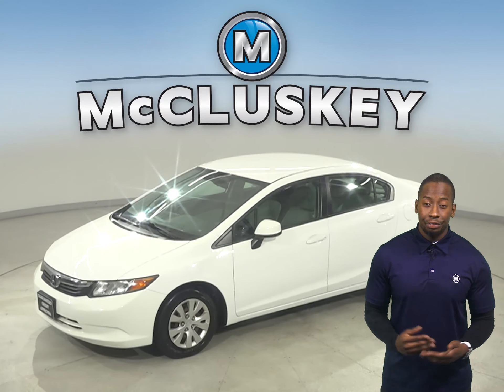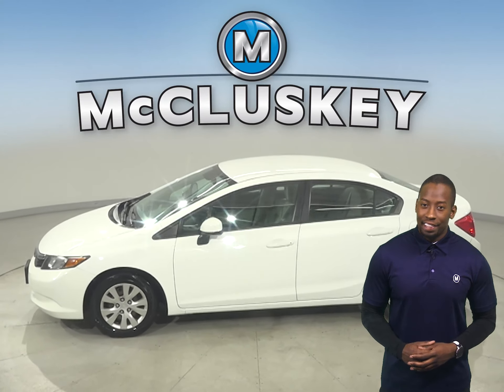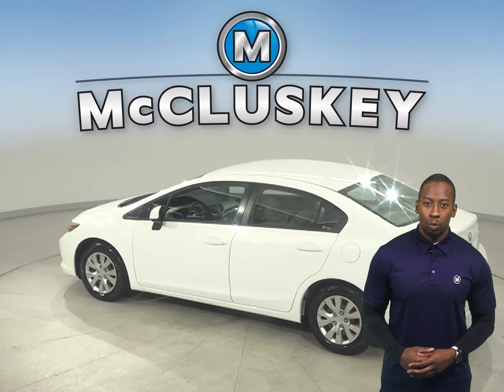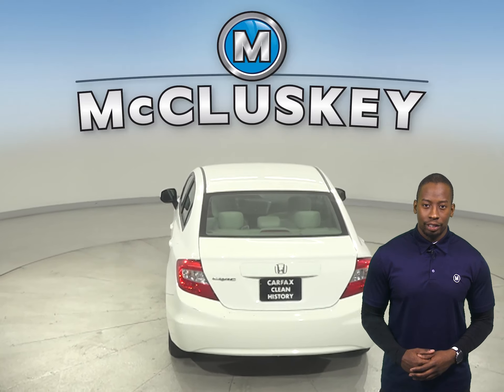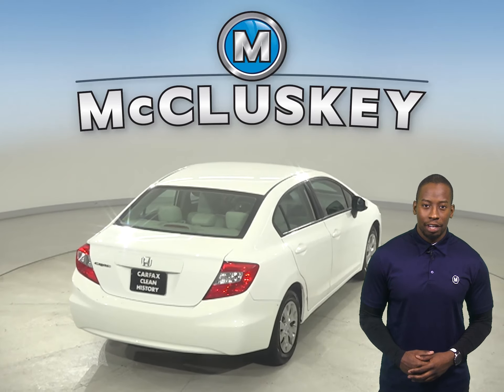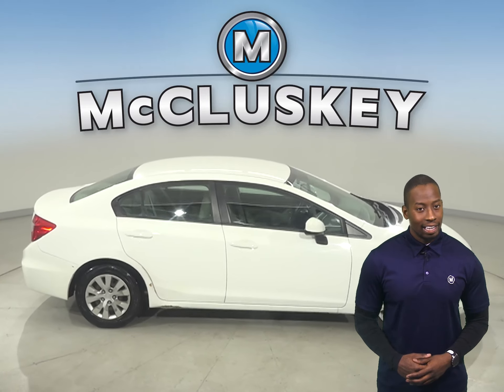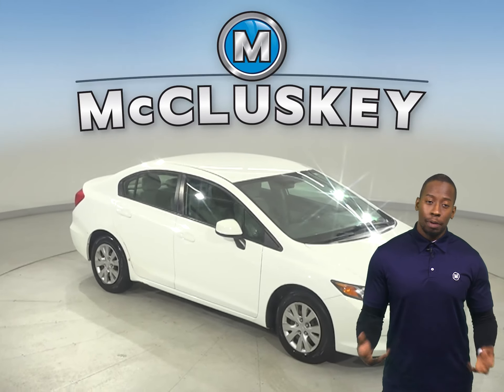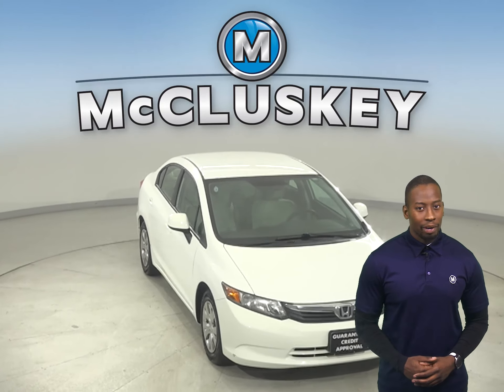A25677GT Pre-Owned 2012 Honda Civic LX FWD 4D Sedan Test Drive, Review, For Sale -